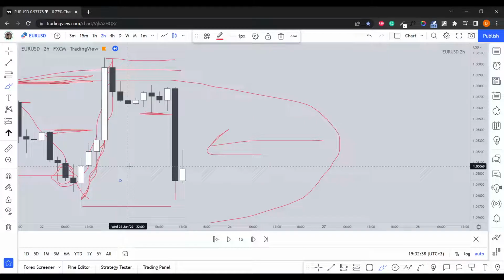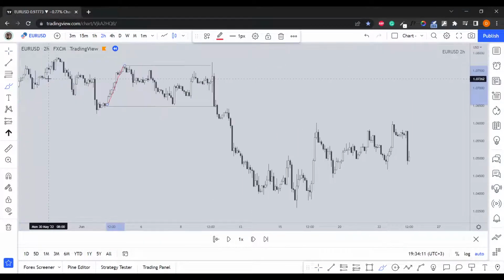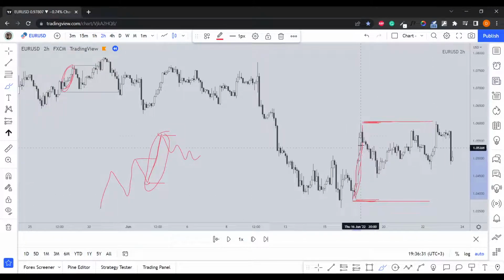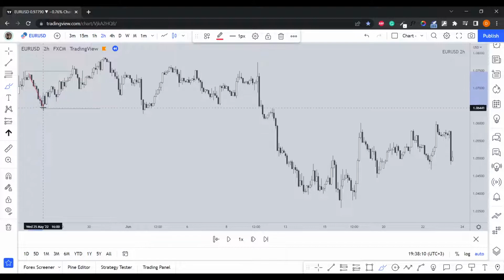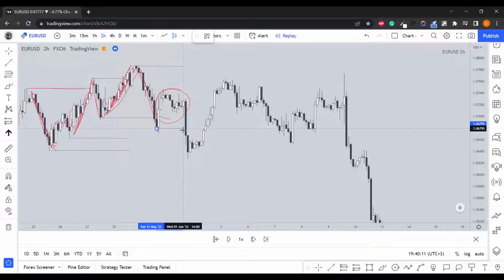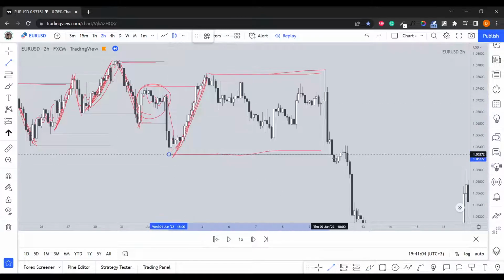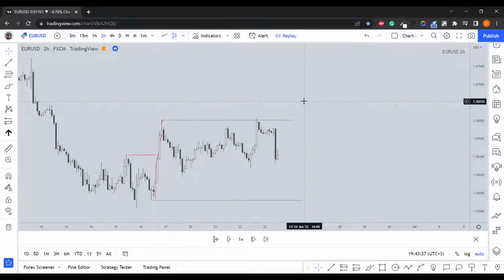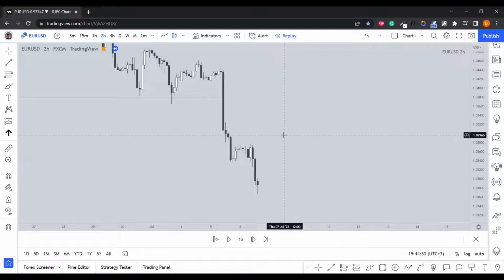Structure Step 5 Intro to Zoom out and Left to right rule